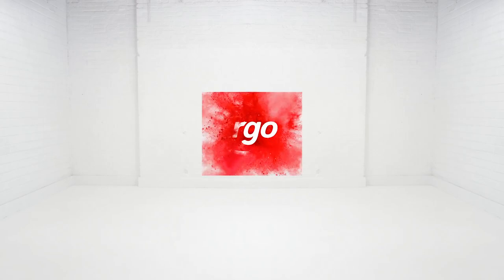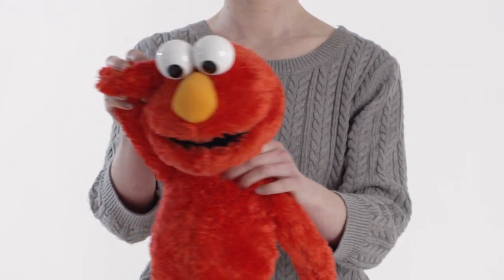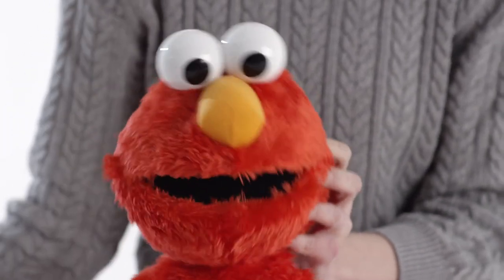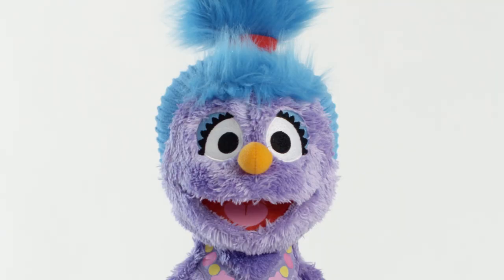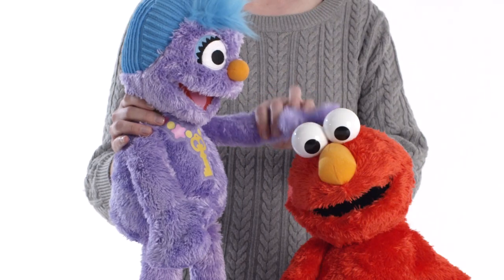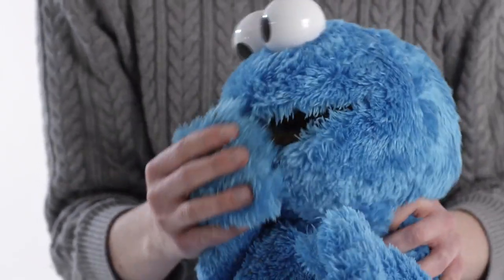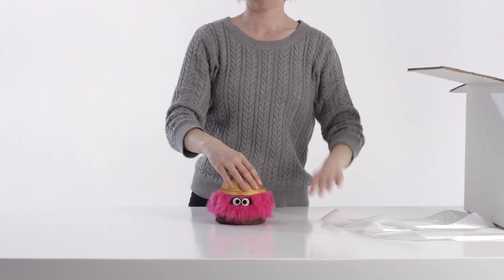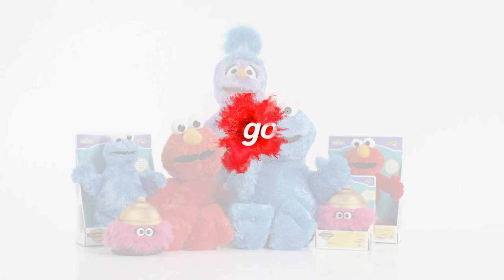The Furchester Hotel Characters from CBeebies - Argos Toy Unboxing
The Argos Unboxing video of characters from the CBeebies show The Furchester Hotel, featuring Elmo, Phoebe Furchester Fuzz, Cookie Monster and Isabel.

Like the plush toys?

Please note, parts of the unboxing video are for demonstration only - the toys do not come with the telephone or the cookies, and Elmo does not make an elevator 'bing' noise, you'll have to imagine that!